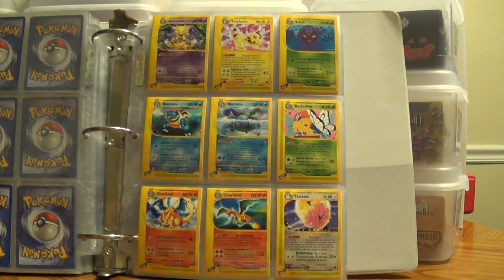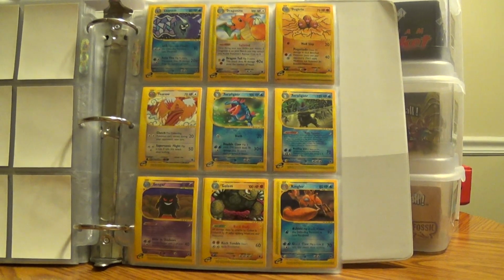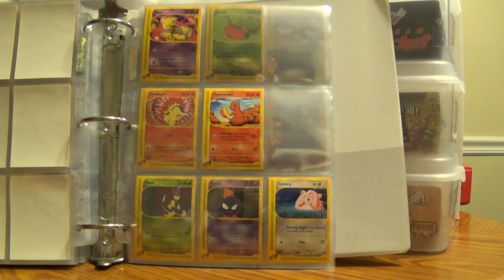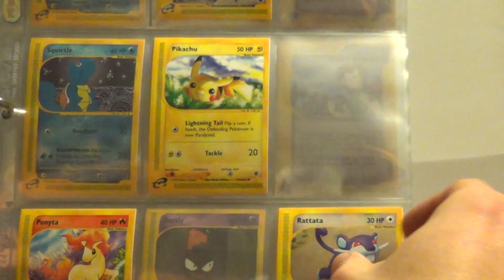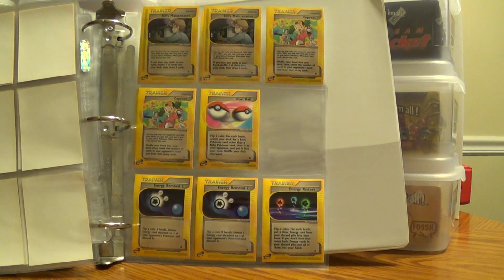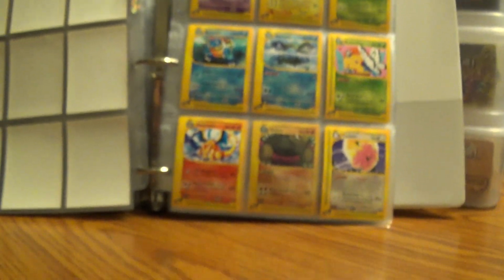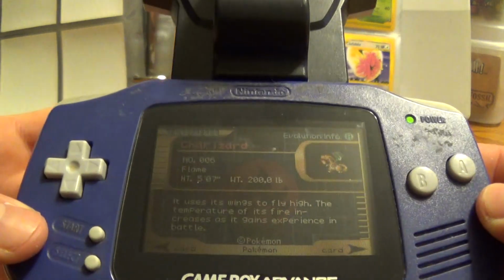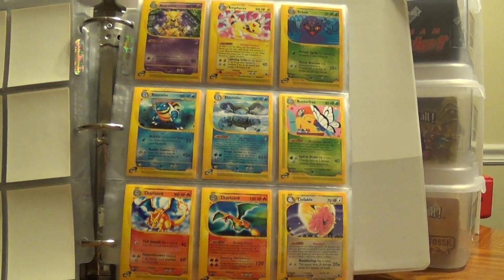Ebay Guide: MATCHPRINTS Color-Proofing Test Cards! TCA